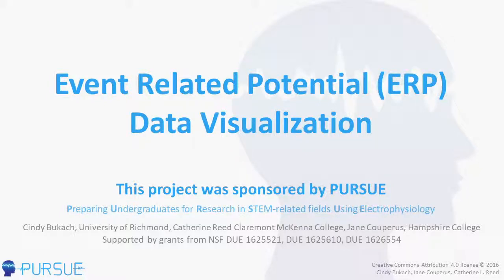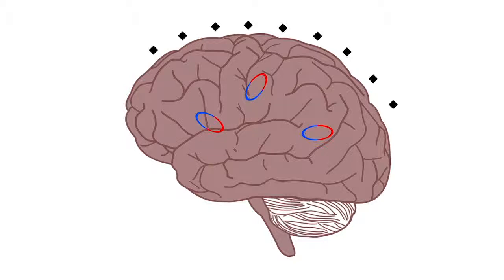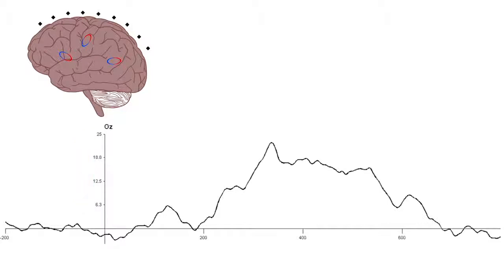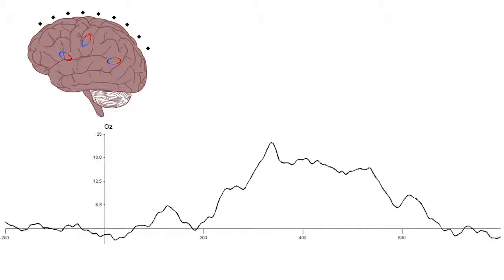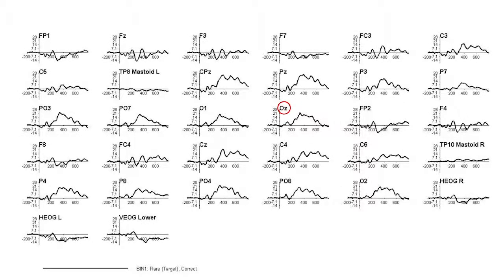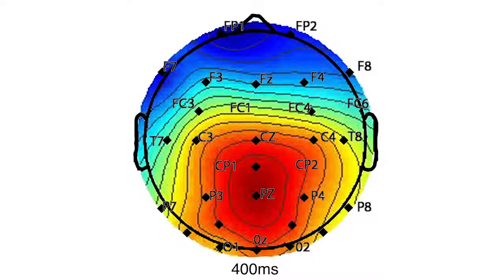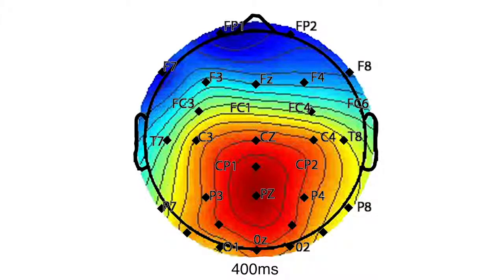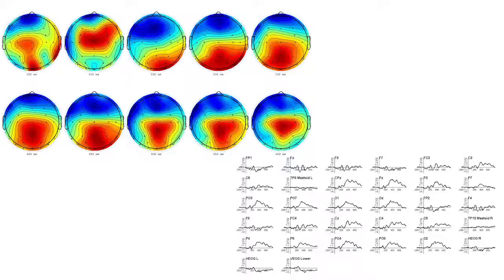Data Visualization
This video explains various ways that EEG and ERP data can be illustrated in research papers.